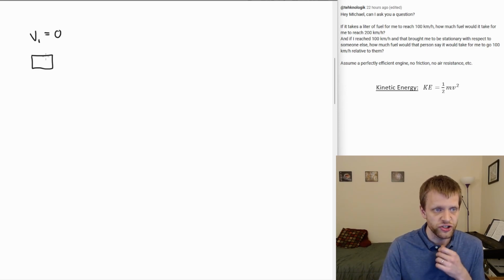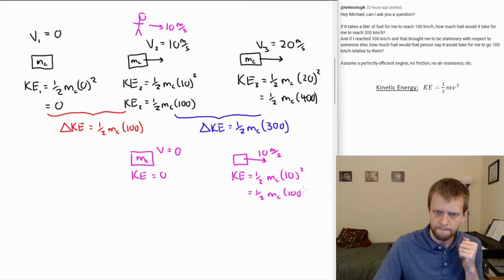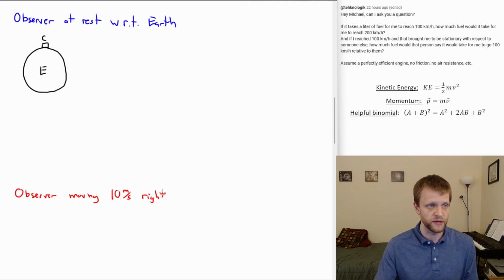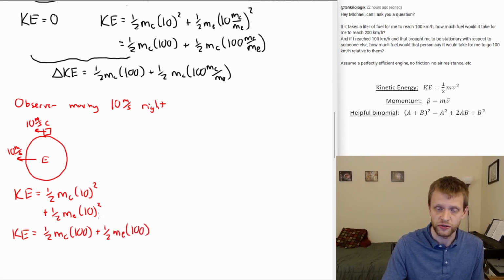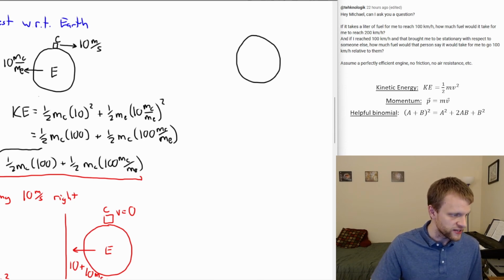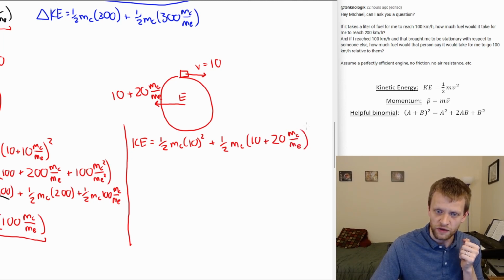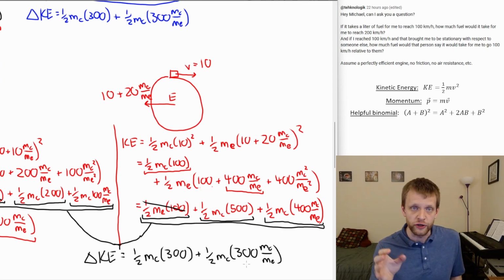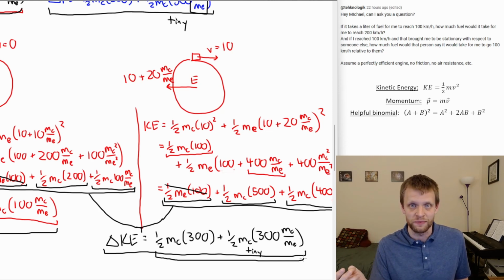Relative KE Measurements - A comment response - Testing Physics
A detailed response to a viewer comment about how KE is measured/conserved in different reference frames, or if there is a contradiction present.  This one goes into a fair bit more math than usual, but it is needed to fully demonstrate why we need to consider energy conservation for a system rather than an individual object.

0:00 Introduction
1:20 An apparent contradiction with KE
6:35 Looking at an object vs looking at a system
10:25 Looking at the car and Earth in rest frame
14:35 Looking at the car and Earth in moving frame
19:26 The total energy added is the same in both reference frames
20:14 Adding more velocity to the car
29:50 The total energy added is still the same in both reference frames